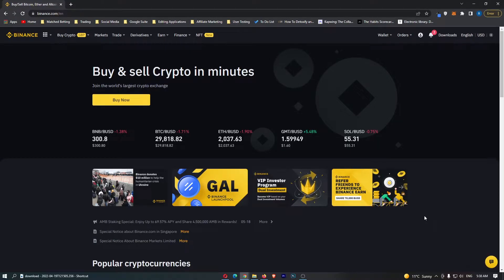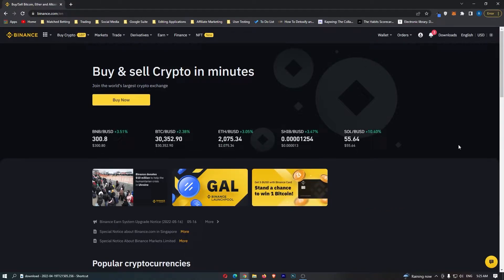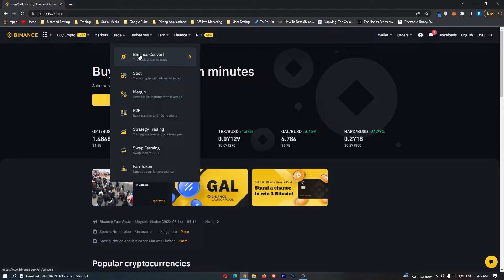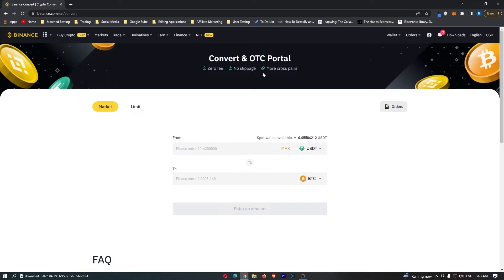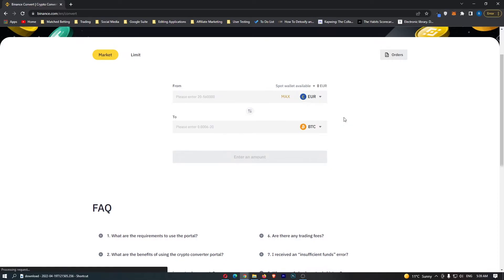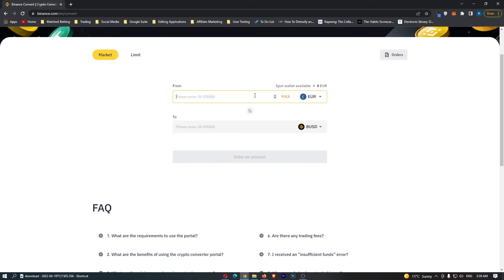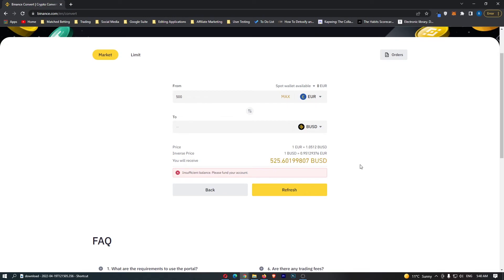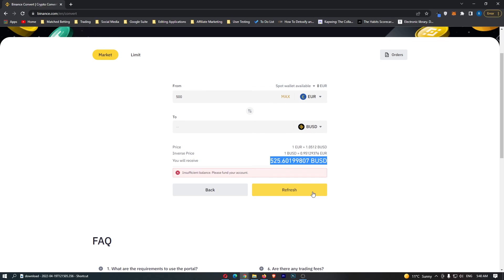How to Convert EURO to BUSD on Binance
In this tutorial I will show you How to Convert EURO to BUSD on Binance | EURO to BUSD